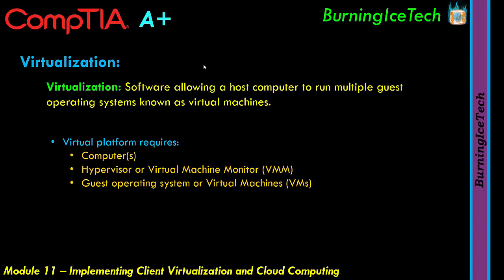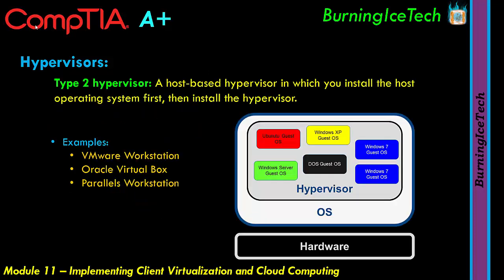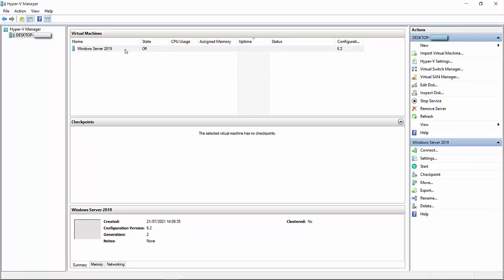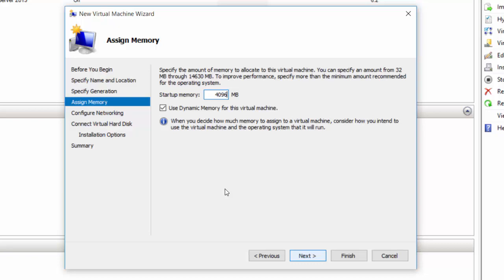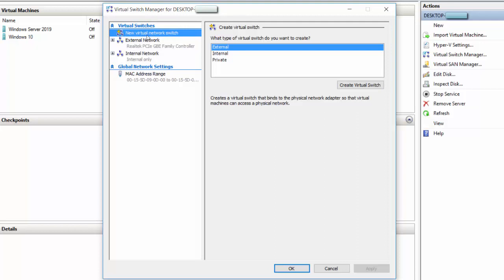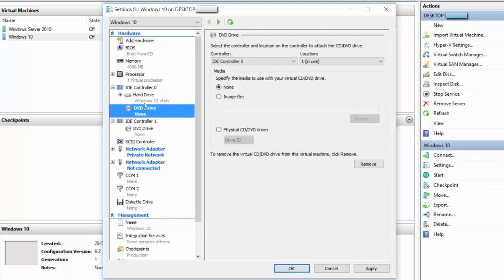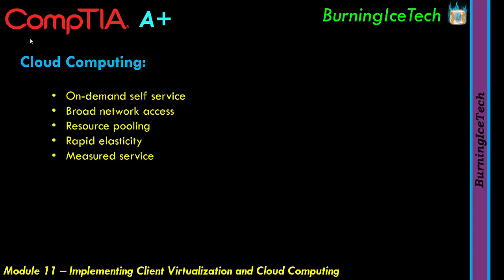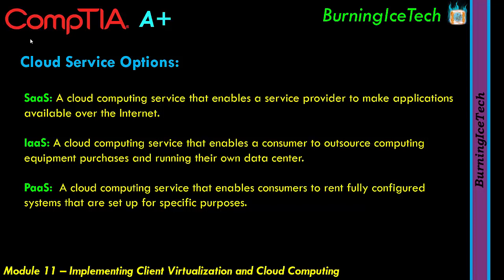CompTIA A+ Full Course for Beginners - Module 11 - Virtualization and Cloud Computing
Module 11 (Implementing Client Virtualization and Cloud Computing) of the Full CompTIA A+ Training Course which is for beginners. This module is all about Virtualization and Cloud Computing Basics

In this video we cover 11th module of the Full A+ course which is also the 2nd module in Core 2

Like usual guys, please feel free to make use of the time stamps below to make your life easier if your only looking for a specific topic or two:

00:00 Intro
00:16 Main Topics
01:26 Virtualization
05:05 Hypervisors
10:04 Type 2 Hypervisors
11:45 Virtual Networks
14:55 Virtual Machines (VM's)
19:31 Creating VM Demo
32:40 Virtual Switch Demo
37:27 VM Hardware Change Demo
41:14 Virtual Containers
45:56 Cloud Computing
53:16 Benefits of Cloud Computing
54:24 Cloud Service Options
59:34 Cloud Based Applications

I will be covering the Full A+ course along with many other courses so feel free have a look at what I have to offer on my channel and please give the Video a LIKE, it really helps my channel and maybe also Subscribe to be informed of the next Module upload.
If you would like assistance, your more than welcome to post your question in the comments down below or you can join me and many other IT professionals on a Discord called "IT Study Group".

On the discord you'll find over 2k IT geeks who are either experts or studying like you so it's a fun crowd to hang out with and get assistance from. Here is a invite:

Lastly guys, there is a hidden code in this video. No it's not a voucher or for money in any way. It's purely just for fun for the guys who watch most of these videos.